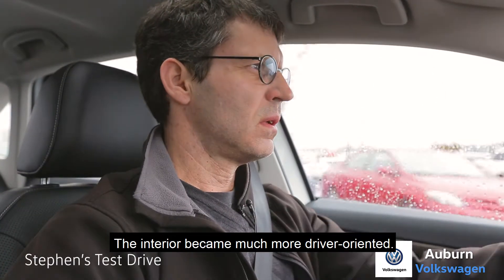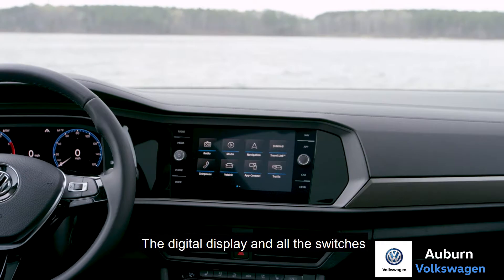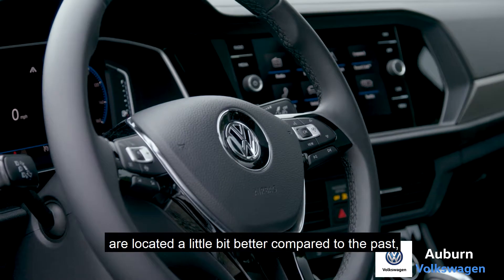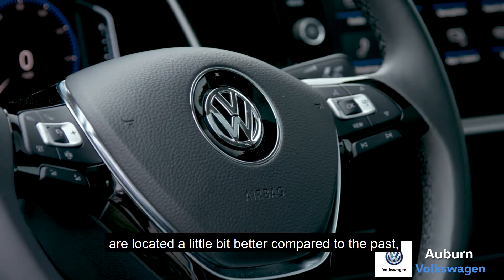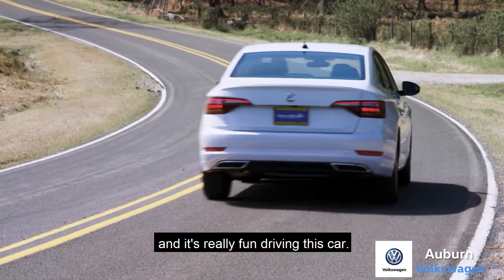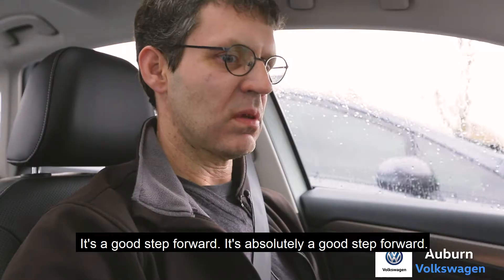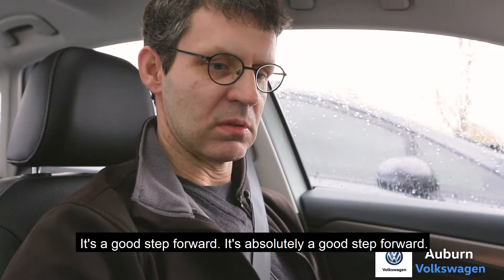2019 Volkswagen Jetta Stephen Testimonial - Style